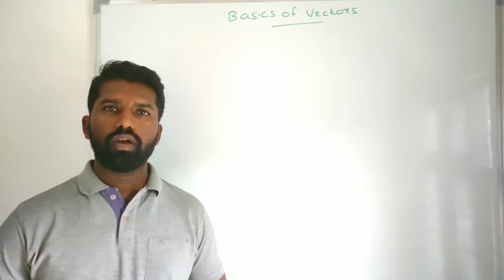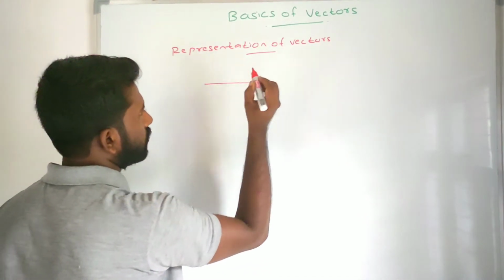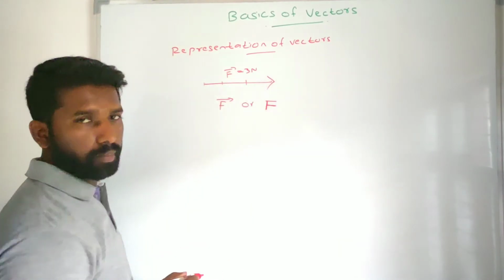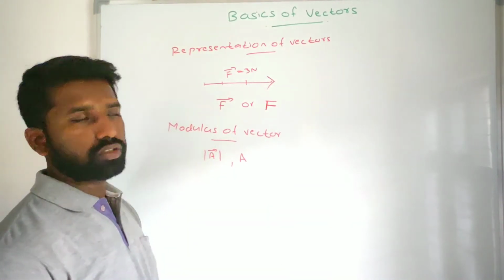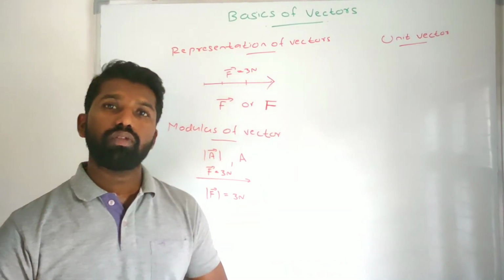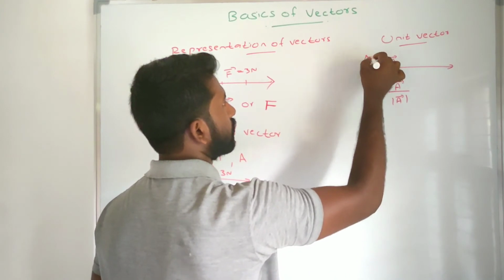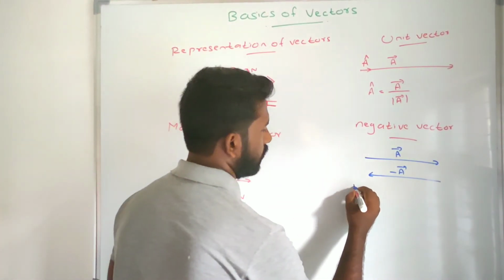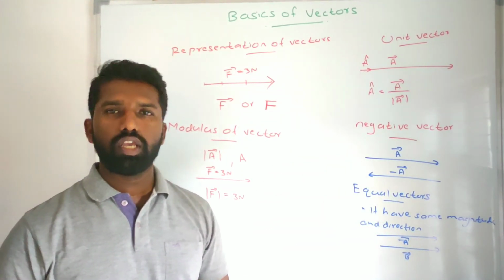Scalars and vectors class 11 physics || chapter-4 || motion in a plane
Topic:scalars and vectors : class 11 physics chapter-4 motion in a plane.